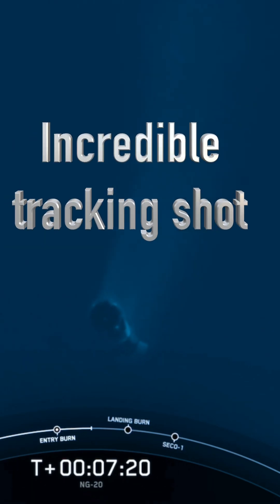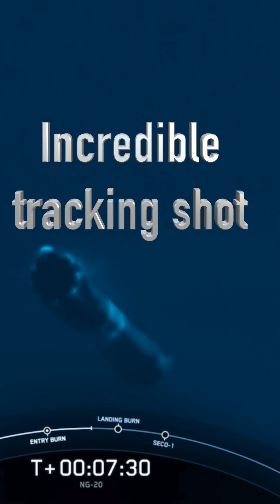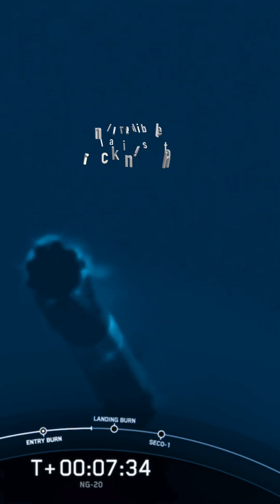The most incredible view of a Falcon 9 re entering the atmosphere 🤯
The best footage yet as Cygnus NG-20's first stage returns to the launch site to nail a perfect landing 😎